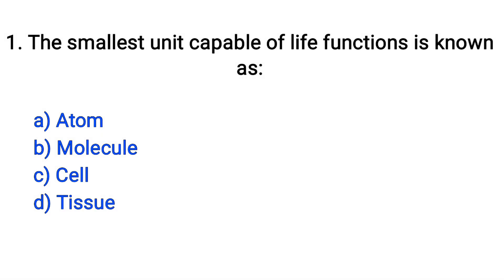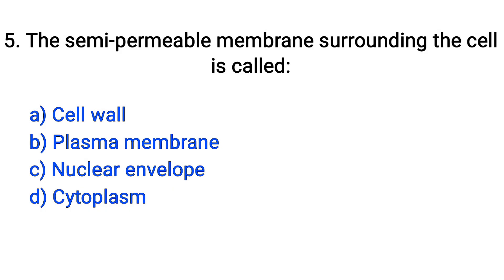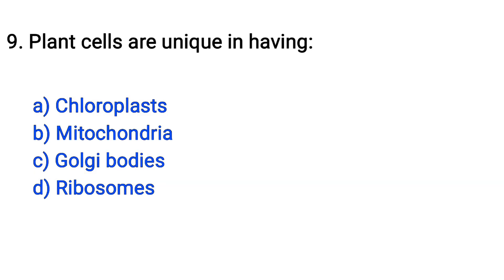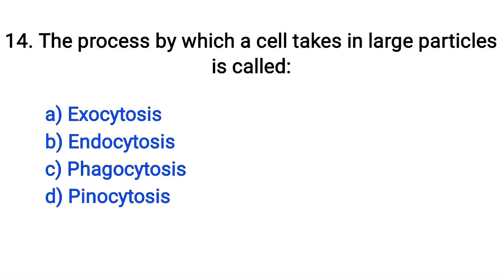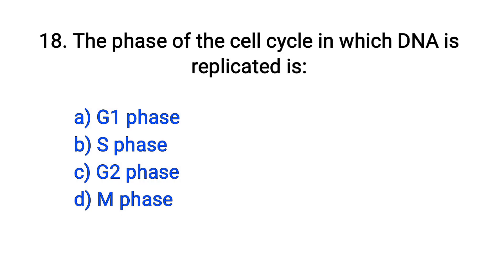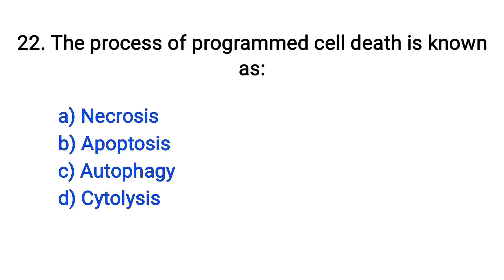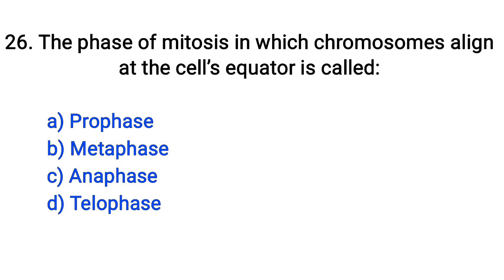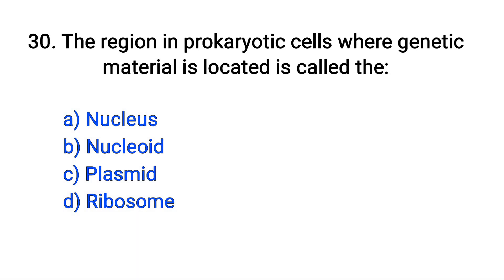Cell biology mcq | cell mcq for competitive exam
Prepare to master cell biology with our top 30 multiple-choice questions! This video covers key concepts, essential terms, and important facts in cell biology that are crucial for exams like MDCAT, NEET, BSc Nursing, and other competitive tests. Each question is designed to test your understanding of topics such as cell structure, function, cell division, and organelles.

Cytology mcq,
Cell biology mcq for competitive exam,
Biology Mcq for neet 2025,
cell mcq,
cell mcq questions,
cell mcq for competitive exams,
cell mcqs mdcat,
cell mcq questions for competitive exams,
cell mcq questions class 9,
cell mcq questions class 11,
cell mcq ssc,
cell mcq questions ssc,
cell all mcq questions,
cell all mcq,
cell biology mcq questions and answers,
cell cycle and cell division mcq,
biology cell mcq,
cell mcq class 11,
cell mcq class 9,
cell mcq class 8,
cell cycle mcq,
class 9 cell mcq,
class 11 cell mcq,
class 8 cell mcq,
chapter cell mcq,
cell division mcq for competitive exams,
cell mcq questions in english,
cell mcq for neet,
cell mcq for ssc,
cell mcq for bsc nursing entrance exam,
cell cycle and cell division mcq for neet,
cell structure and function of cell organelles mcq,
human cell mcq,
cell ke mcq,
cell division ke mcq,
cell mcq neet,
cell organelles mcq,
mcq on cell biology,
cell mcq questions for neet,
mcq questions on cell biology,
cell cycle and cell division mcq questions,
cell mcq ssc cgl,
the cell mcq,
cell mcq upsc,
cell biology mcq,
cell biology mcqs mdcat,
cell biology mcq for msc entrance,
cell biology mcq by anju maurya,
cell biology mcq for competitive exams,
cell biology mcq questions and answers in hindi,
cell biology mcqs for entry test,
cell biology mcq for cee,
cell biology mcq for cuet pg,
cell biology mcq for csir net,
cell biology all mcq questions,
cell and molecular biology mcq,
biomolecules and cell biology mcq,
mcq on cell biology with answers,
class 11 biology cell cycle and cell division mcq,